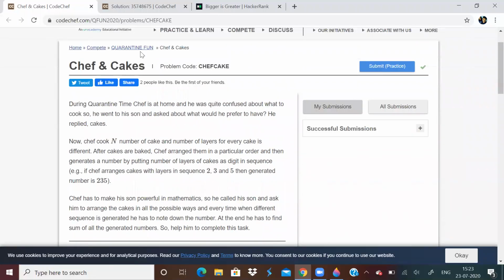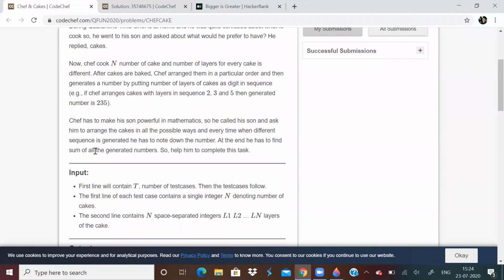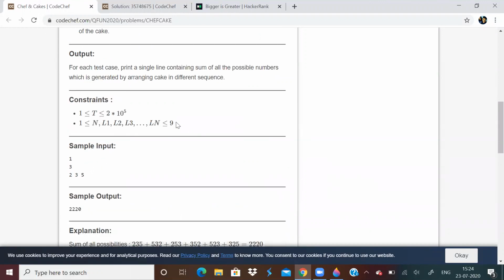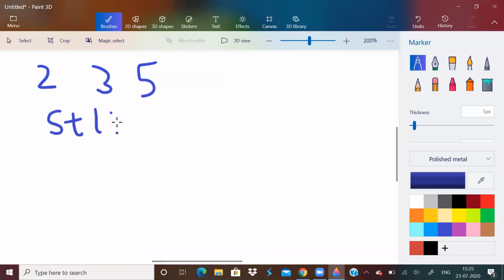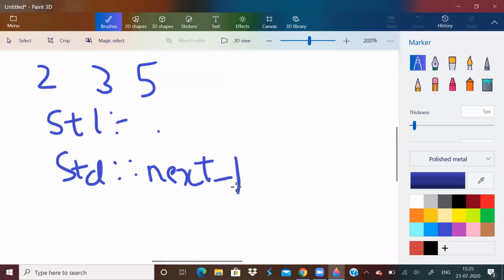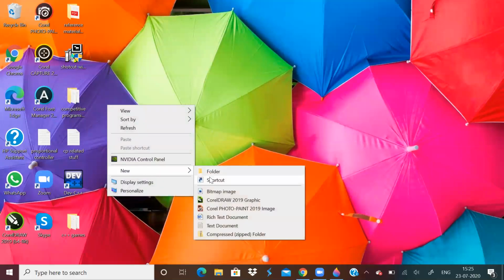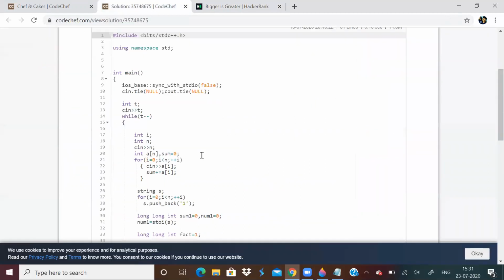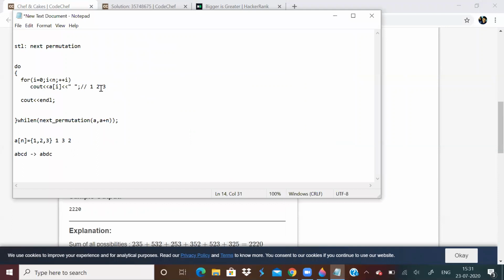IMPORTANT STL ALGORITHM.(WITH EXAMPLES).